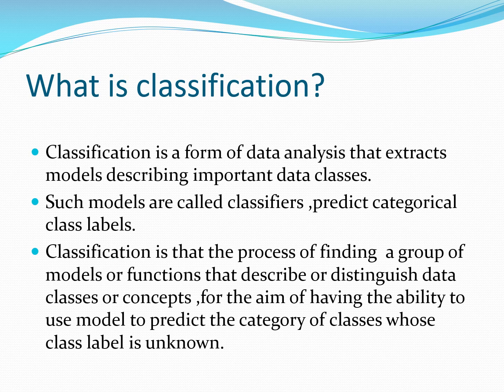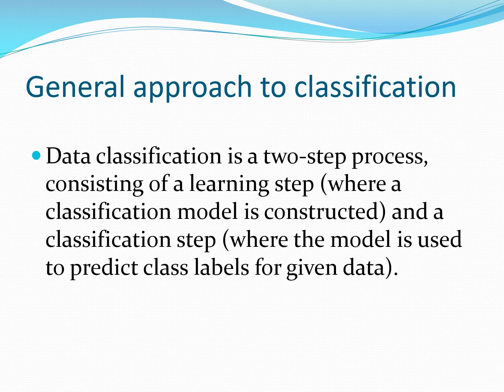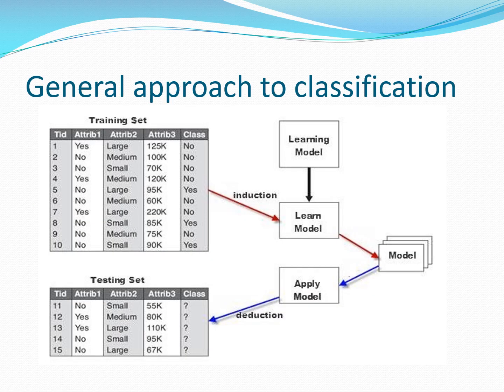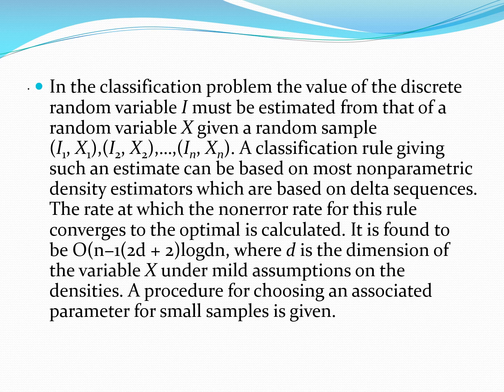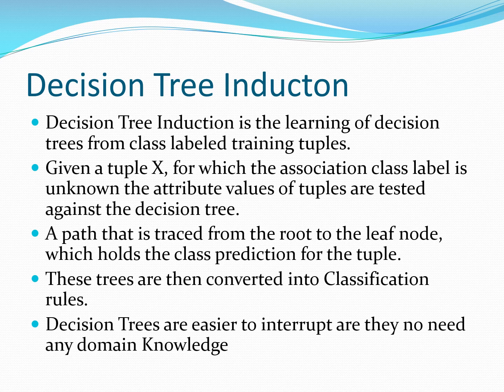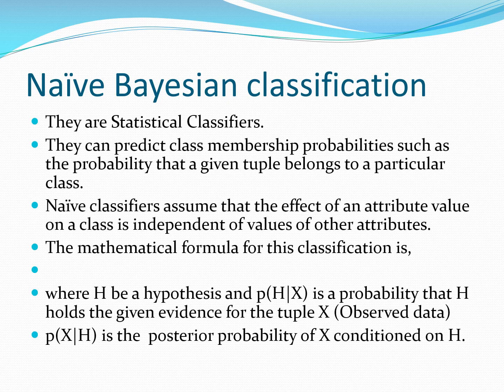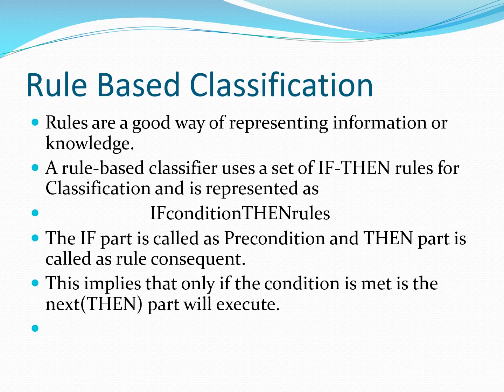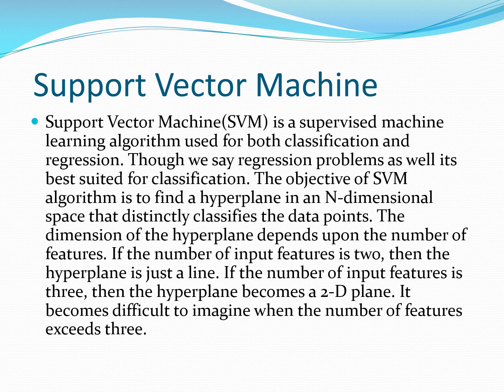General approach to classification.